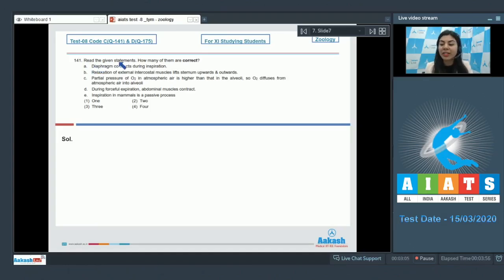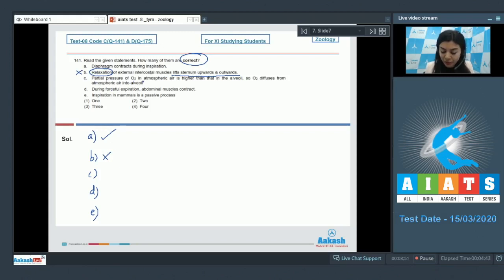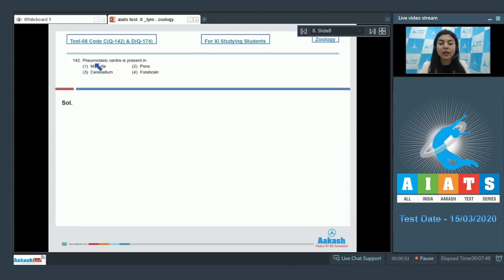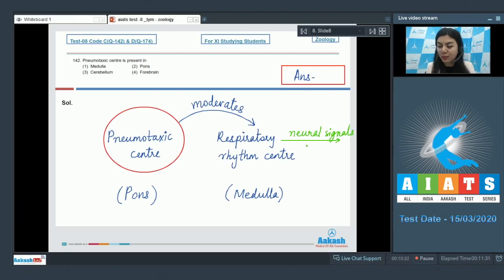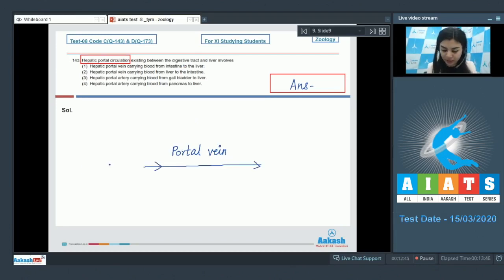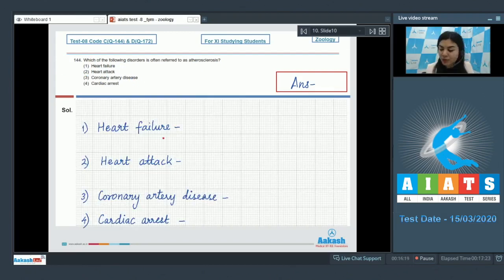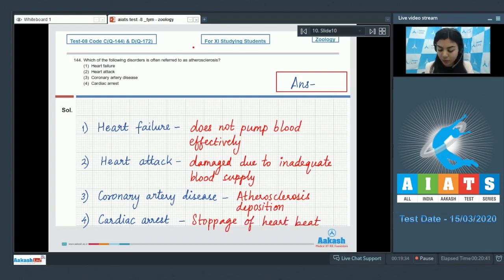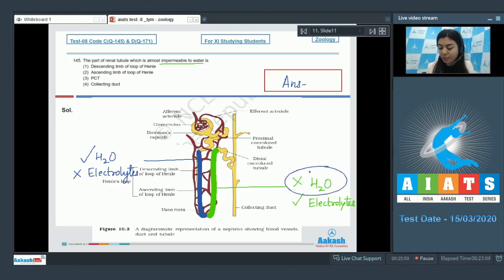AIATS TEST 08 Code C&D For XI Studying Students Zoology TYM Medical 2021 Q 141 to 145